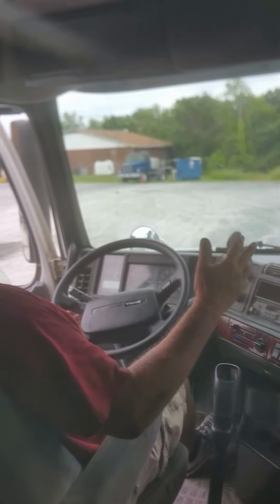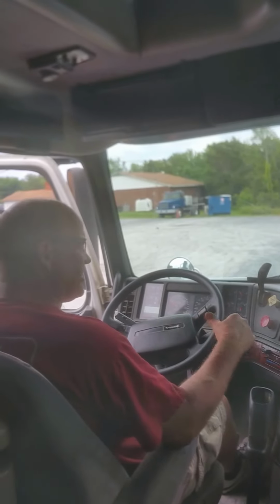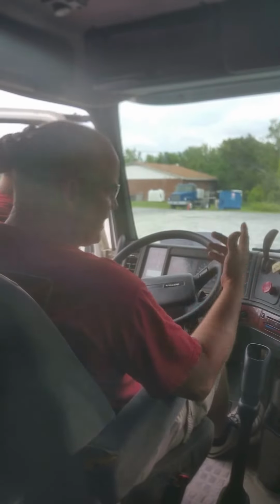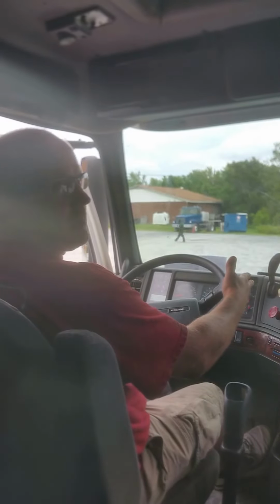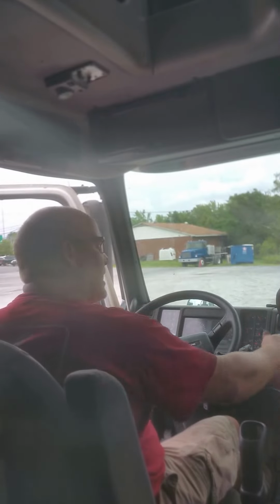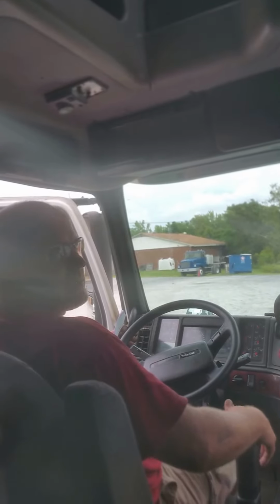Pre trip tractor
In cab pre trip